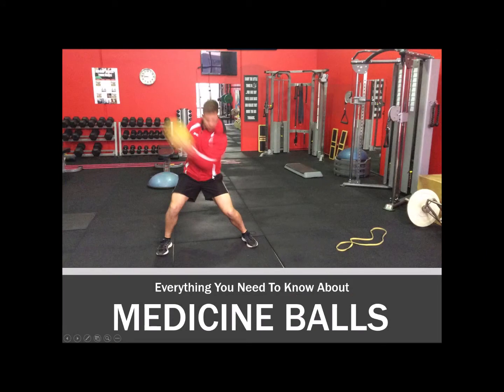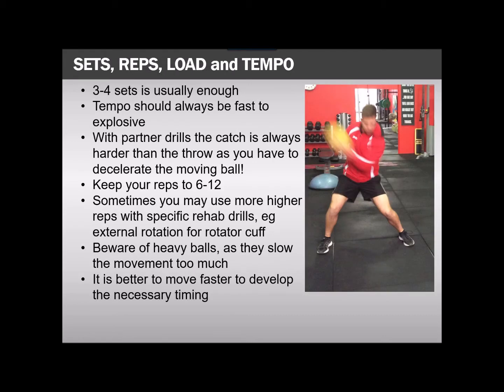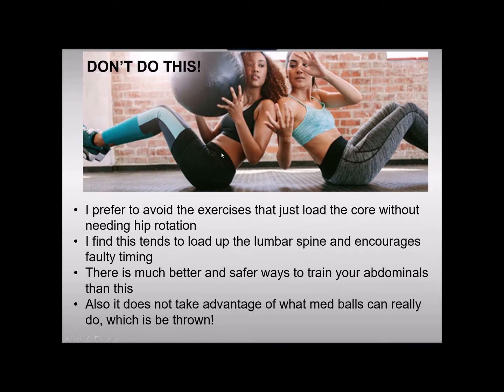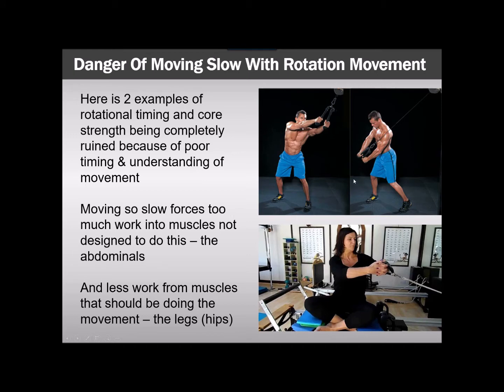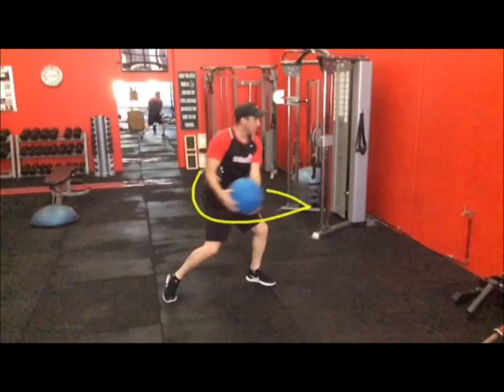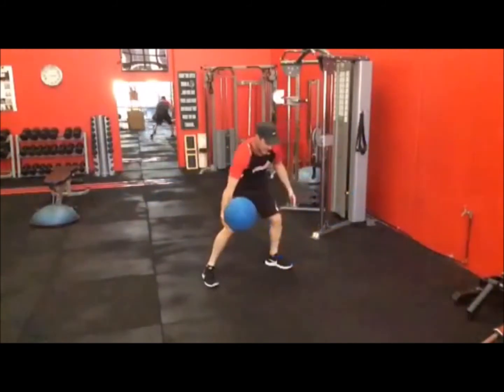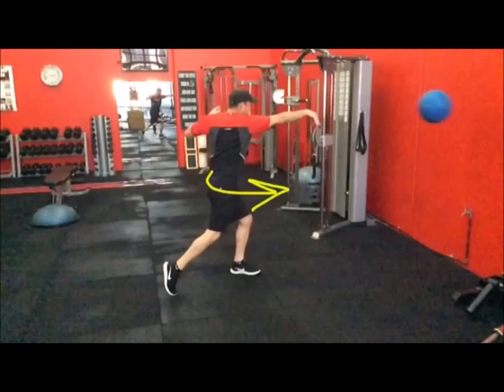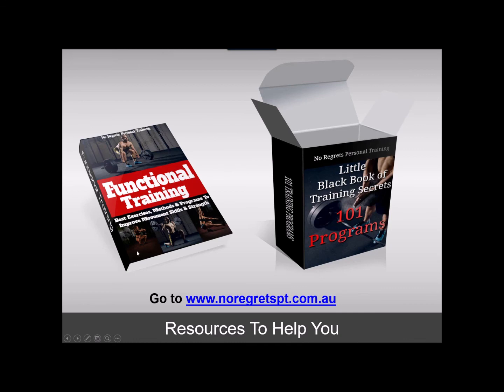Medicine Ball Training Tips To Maximize Strength & Power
I love medicine ball training as it really adds something to my workouts that I just cannot do with any other piece of equipment. The fact that they are so versatile makes it easy to do in a gym or outside to incorporate with sports drills.
Advantages of Medicine Balls include:
-Allows you to easily replicate sports specific movements
-Teach your body to create force and power from the ground up
-It is excellent for improving core function
-Develops incredible rotational power
-Are great for beginners
-The loads are often very small and easy for people of any age to use
-Creates a total body conditioning effect
-Can be used with partners and in games that are great fun
You can read more about medicine ball training in this article below

We all know that sporting athletes use medicine balls as it is a great piece of equipment for developing rotational power. Sports like Golf, Tennis, Baseball and Hockey are perfect examples of where this training is a big part of any strength and conditioning program. And if you are after a strong core then look no further than these exercises as many of the medicine ball workouts are right up there with the best of the best in terms of core strength. For stacks of ideas on how  we use it make sure you get a copy of our Little Black Of Training Secrets that features 101 workout ideas with all the sets, reps, tempo mapped out for you!

When it comes to rotational power one of the biggest misconceptions is that rotational exercises are bad for your back. This is not true at all as long as you rotate from your HIPS and THORACIC region. If however you are locking your hips up as we often see with seated med ball exercises then rotational movement is risky and chance of injury increases. The two biggest mistakes I see with medicine balls are

Moving too slow. If you move too slow you disrupt the workload of the muscles and the sequence they are meant to fire in. Almost every rotational movement we make is quite fast, and in particular the sporting movements such as a golf swing, a tennis forehand or throwing a ball. The timing is everything for executing perfect timing. I often see people using a great exercise but with too much weight making the movement too slow, or people trying to "feel the burn" in their abs and doing the movement slowly. In both cases the movement pattern is being corrupted with bad information that will eventually lead to poor performance and pain.

Secondly you should perform rotation exercises in an standing position. There is two important parts to know here. Firstly the legs are our most powerful group of muscles and how we generate force. Just like bending over we need to use our legs to save our back the same is true for rotation. Think of trying to throw a ball without your legs, you would have no power. If you have a leg weakness you will always find these exercises risky until you address the weak legs. Apart from the fact that this has a much great functional carryover to everyday life and sports than the practice of lying on the ground. The more important point is that by standing up there is a small degree of compressive preloading locks the facet assembly of the spine and makes it more resistant to torsion. This is the reason why trunk rotation without vertical compression may cause disc injury, whereas the same movement performed with compression is significantly safer. This is one of those times that the standing exercise is actually easier and a better choice than the lying down exercise!
To see more about rotational exercise and get the information relating to back pain and twisting read the article below.

I hope you enjoy this video and if you would like to know more about any of our Personal Training or Sports Programs you can request a free consultation by filling in a form on our website. Go to the link below to do this